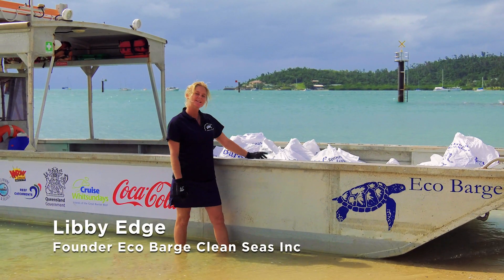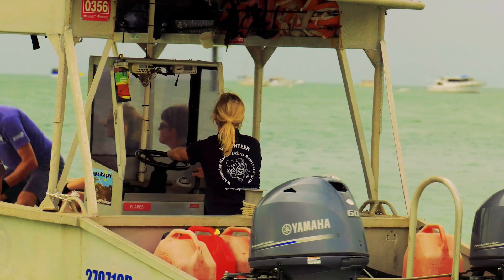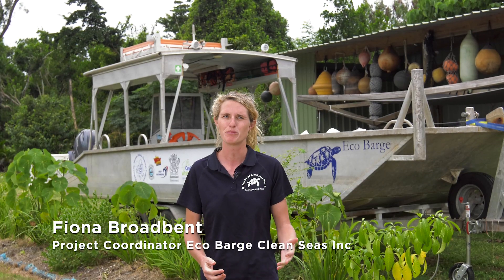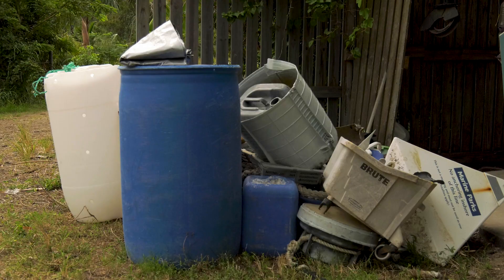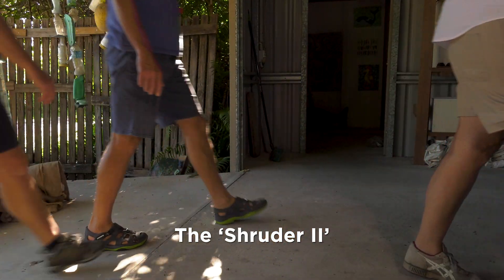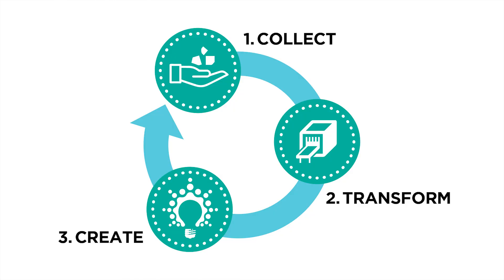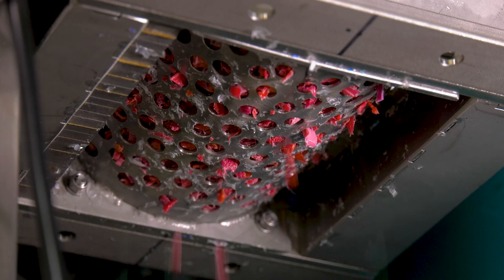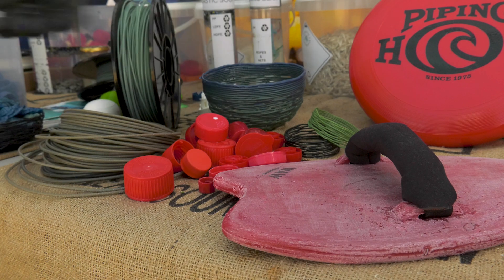Plastic Collective Shruder program for Ecobarge Whitsundays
In May 2018, Plastic Collective team delivered the Shruder machine and onsite training program to Ecobarge Clean Seas team in the Whitsunday Islands. This is their story..